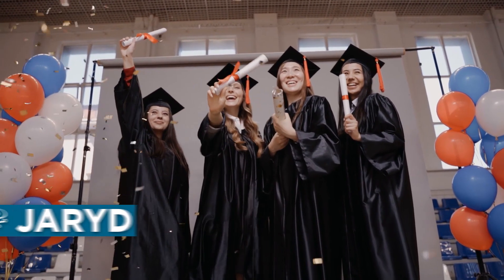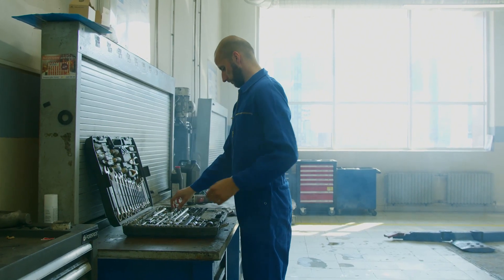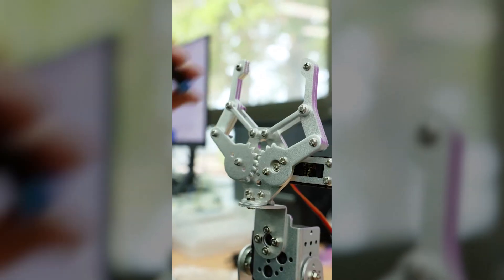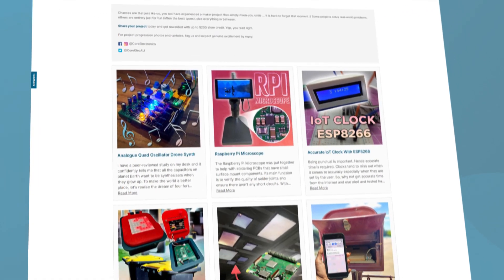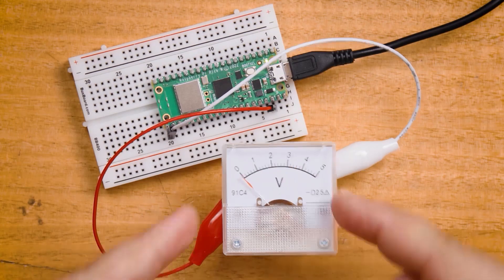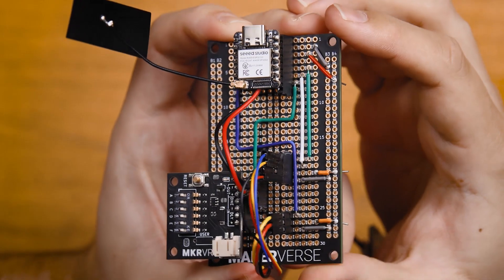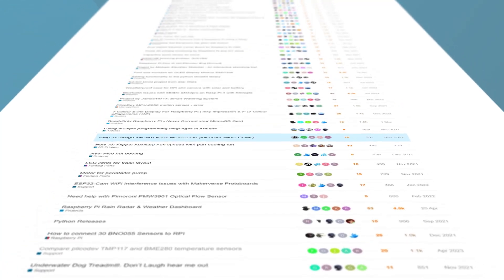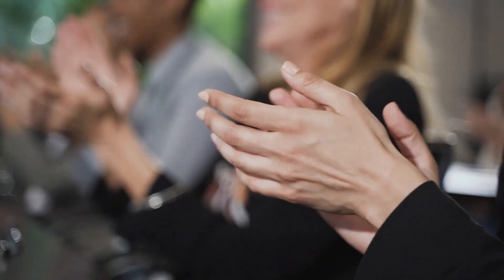Where to From Here? | Raspberry Pi Pico Workshop: Chapter 6.2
This is it! The final video of the Pico Workshop and we are going to wrap things up by taking a look at what you can do now that we are finished.